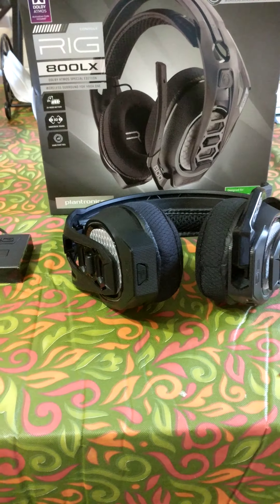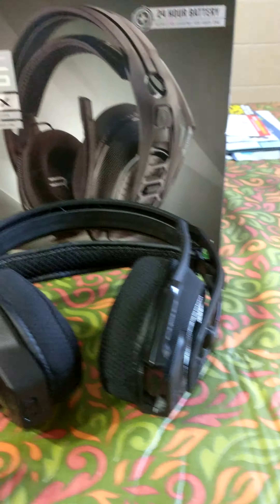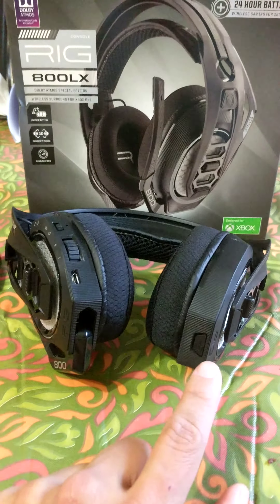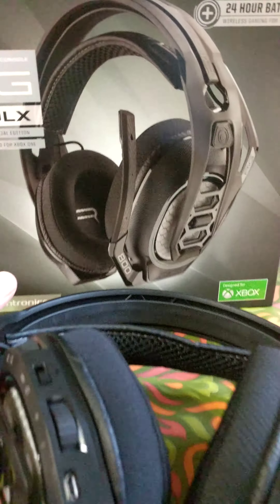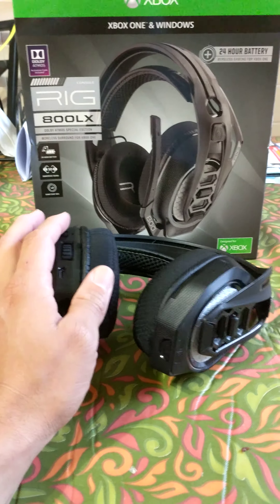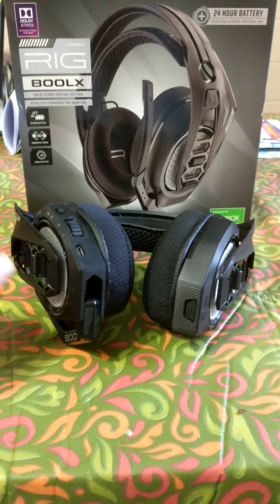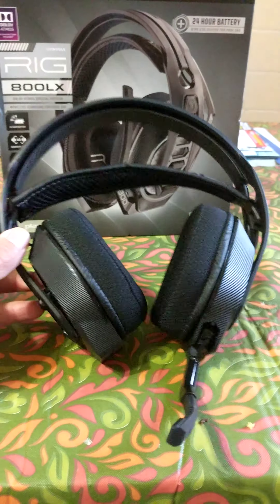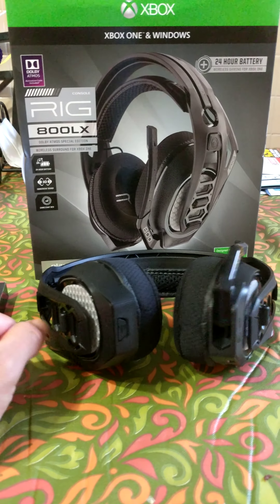Plantronics Rig 800lx